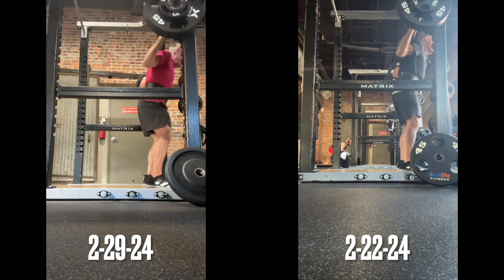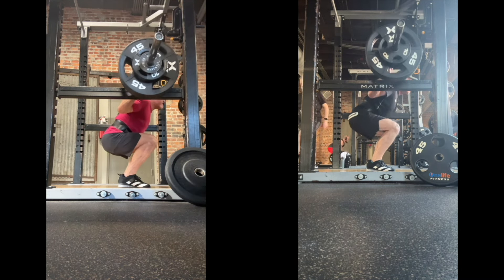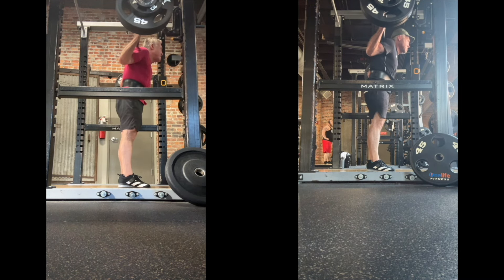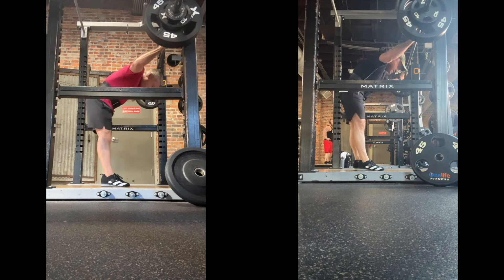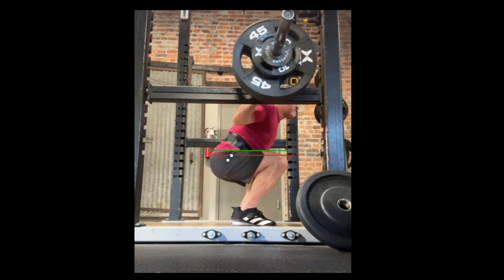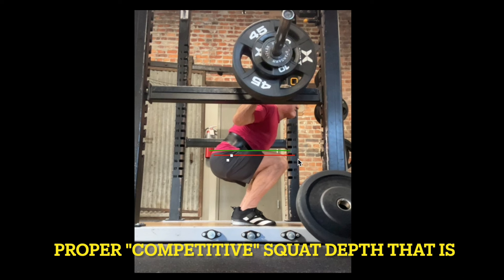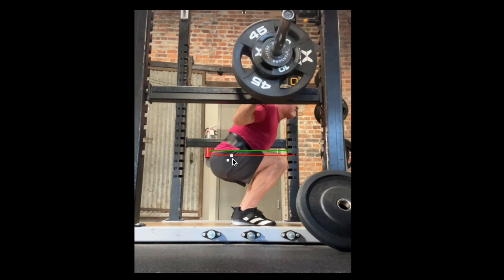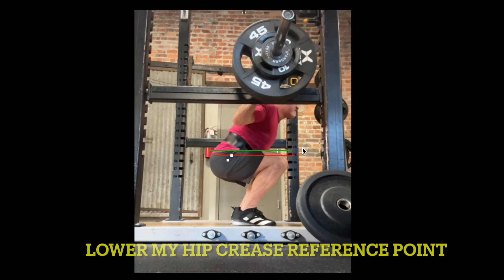What Is CORRECT SQUAT DEPTH?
What is Correct Squat Depth? What is the definitive measure of Squat Depth?
To get more specific: What is considered legal competitive powerlifting squat depth?
I want to know because I have a goal: A legit, competition legal 350 pound squat by the end
of this year, 2024.
I have a vague understanding of what the correct depth is and I think I'm right at that depth in
my training now.
But...I want to make sure I'm deep enough to remove any doubt.
Plus, I have to say, I feel I get better quad engagement the deeper I go. So, there is that added
advantage to squatting deeper.
What is your opinion of or, understanding of what is considered proper squat depth?

Remember: Your Are Not Too Old and It Is Not Too Late.

Thank You all so much for your visit and…
Wishing Everyone Health, Wellness and Contentment!